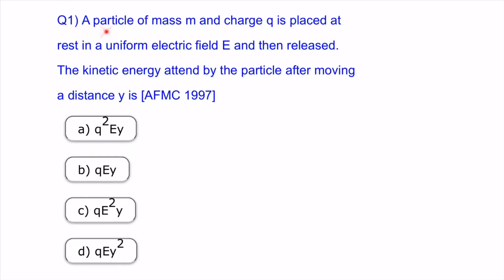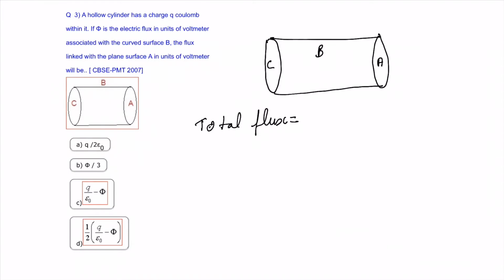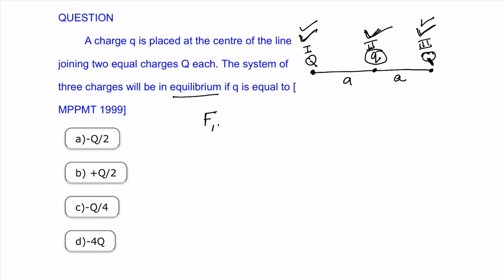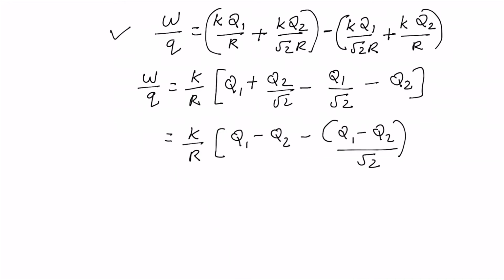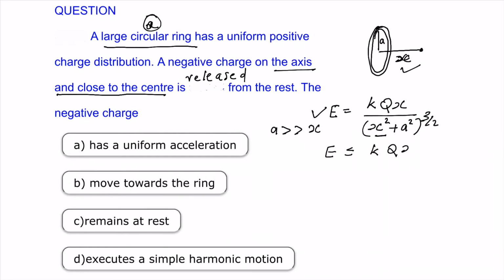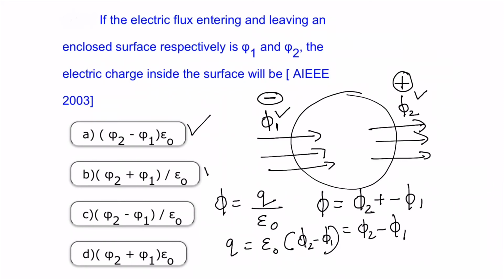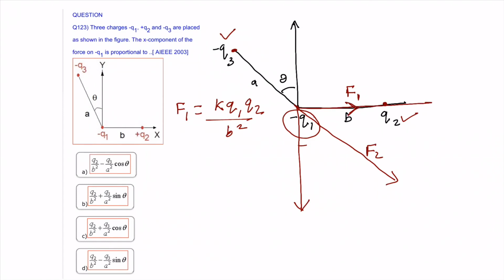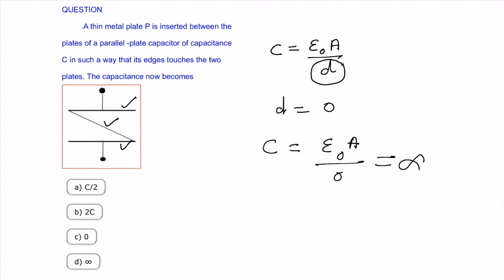NEET/JEE ZONE | ELECTROSTATICS | LEVEL 1 PREPARATION | PHYSICS | OSB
NEET/JEE ZONE  is a free educational platform devoloped by osb (osho shemil baba)with a vision to provide complete guidance to the students preparing for AIIMS/NEET/IIT JEE (Main & Advanced) exam. NEET/JEE ZONE provides exhaustive training to the students through scientifically structured program by top professionals from distinguished fields with the latest tools and technique to clear the toughest Entrance Cum Scholarship exams like NEET/AIIMS/JIPMER/JEE/ NTSE / JSTSE /Olympiad / KVPY. In order to reach the epitome of success within the time frame, we teach the techniques of winning methodology, which gives us an edge over others.